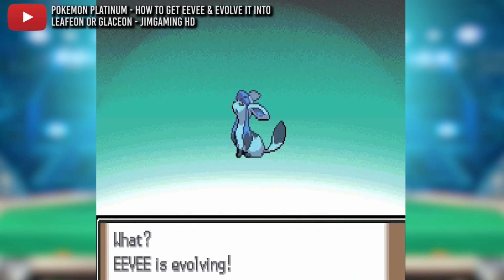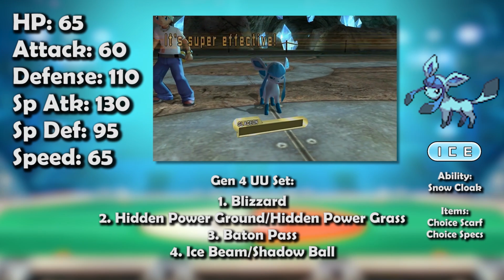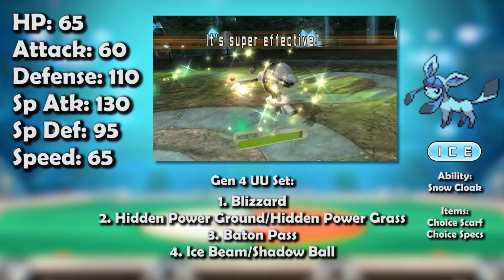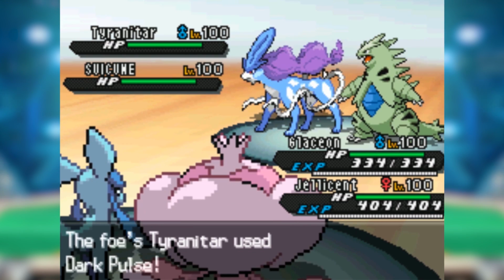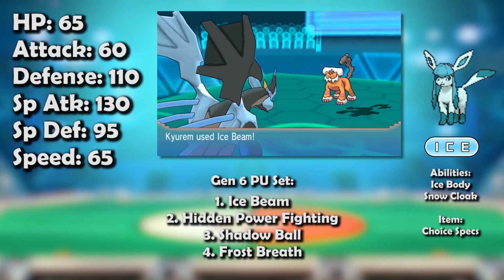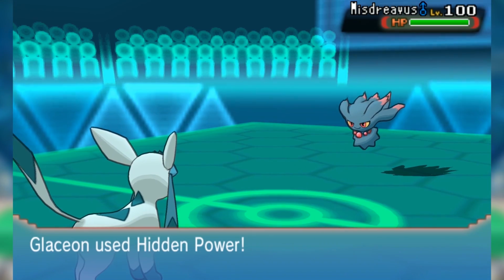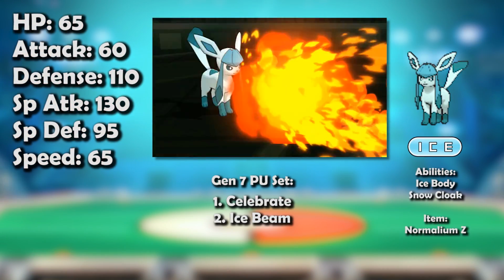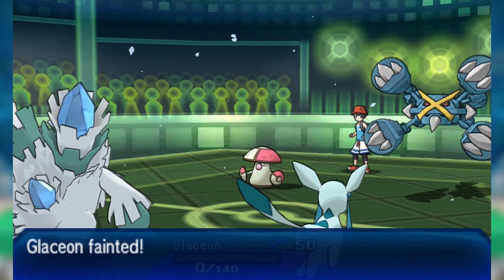How GOOD was Glaceon ACTUALLY? - History of Glaceon in Competitive Pokemon (Gens 4-7)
Glaceon is today’s Pokemon for our competitive history series! Join False Swipe Gaming in this brief overview of Glaceon in competitive Pokemon!

0:00 - Intro
0:35 - DPP/Gen 4
2:59 - BW/Gen 5
4:27 - Gen 5 VGC
5:15 - XY/Gen 6
7:25 - Gen 6 VGC
7:49 - SM/Gen 7
9:30 - VGC Gen 7
10:05 - Outro

Edited By
Connor Nguyen aka CDK

VFX Intro By
Ryan Gonzales

Game Capture Artist:
Jago

Notice I said POPULAR formats, meaning a format where there is a significant amount of people who compete in it for tournaments and so on and so forth.

For the record, I do not care what rules or formats people play their battles by nor am I saying these formats are the only formats that should be played. The way you play Pokemon is between you and your opponent. I just like examining popular tournament formats.

Songs Used (List of ALL Songs used for this series. Some may or may not make it into the video):

Resources and Historical References